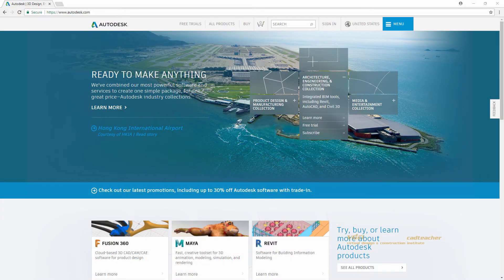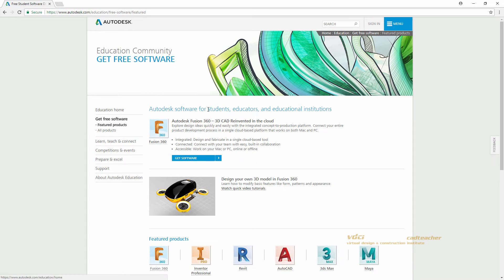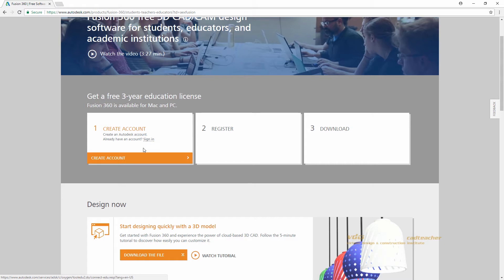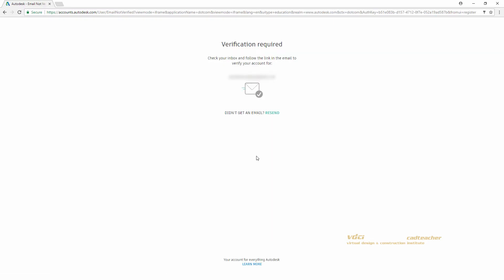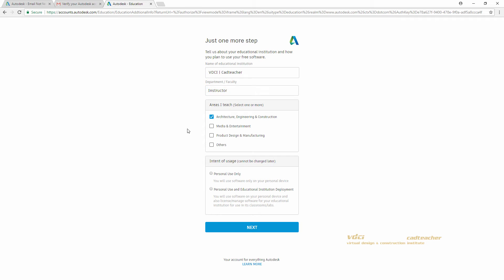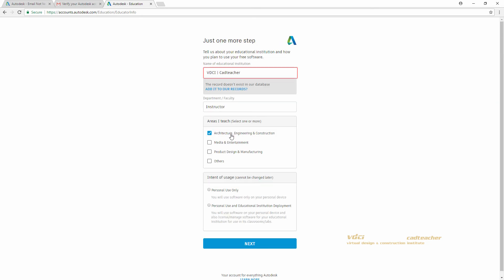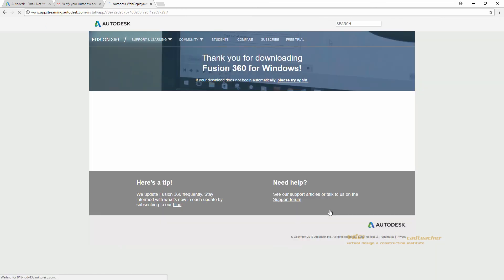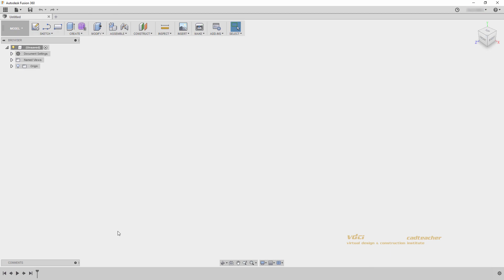Fusion 360 Workshop - FSN01 - 00 Account Download Install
Learn how to set up an Autodesk Account, and then download and install Autodesk Fusion 360!